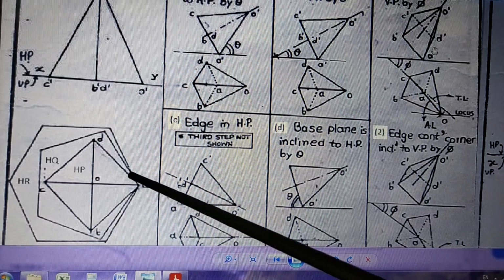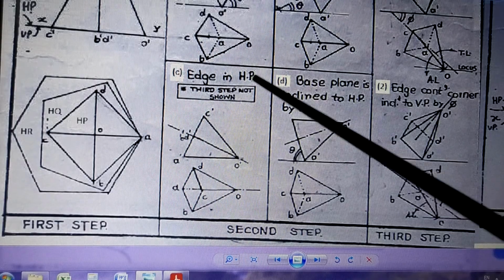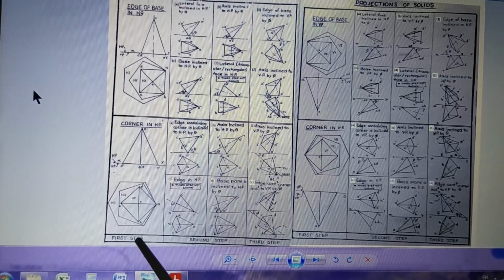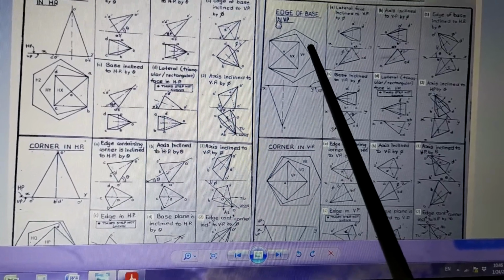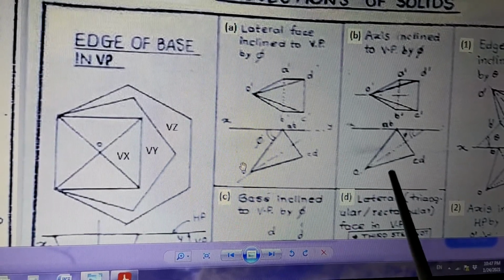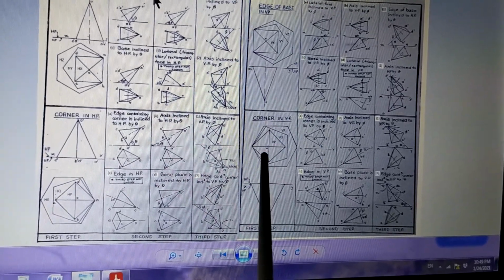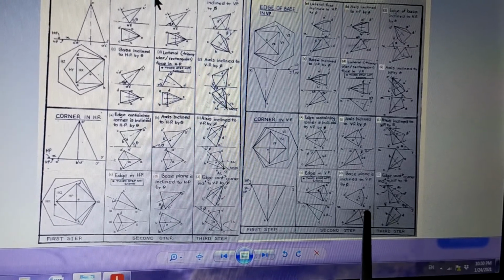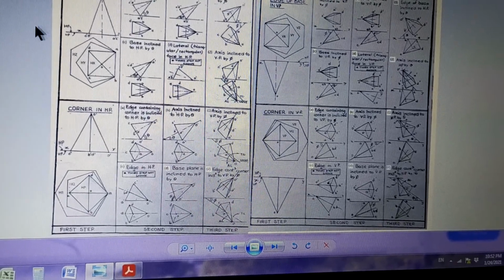LECTURE M/CD - 7.2 : ORTHOGRAPHIC PROJECTIONS